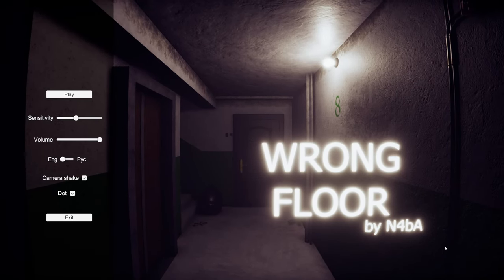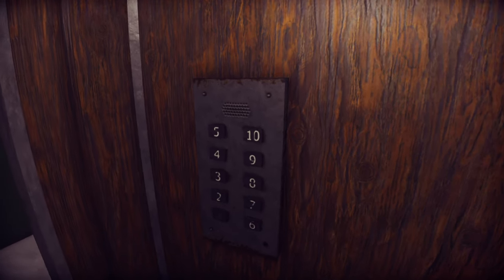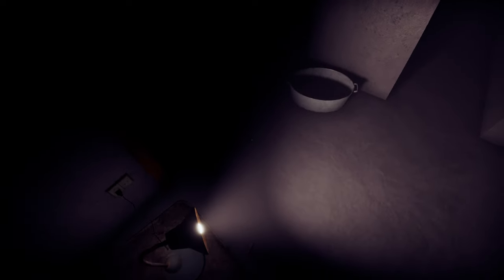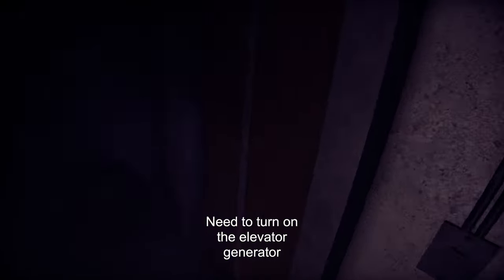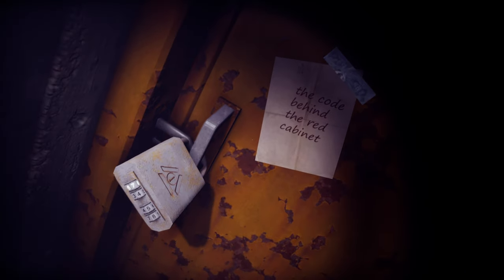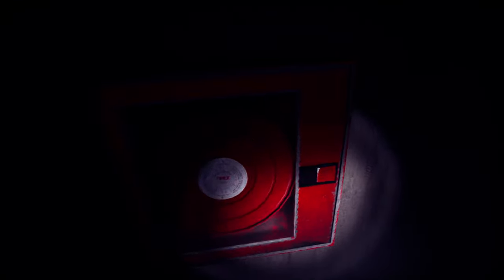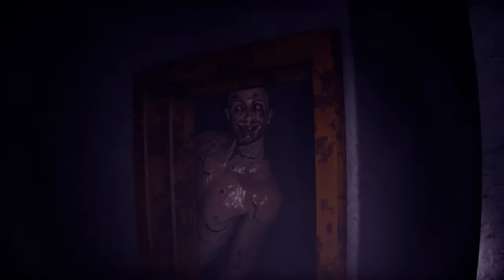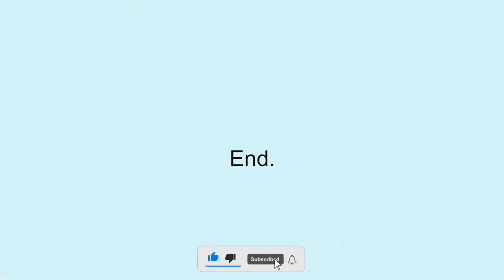Scariest short game ever! PERIOD! | Wrong Floor Gameplay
This game is called "Wrong Floor" and is in my opinion the scariest short horror game out there. Developed by N4bA.